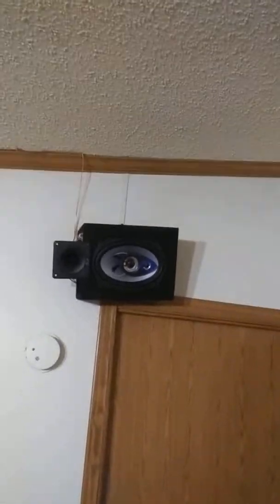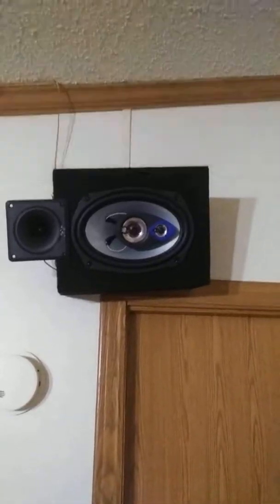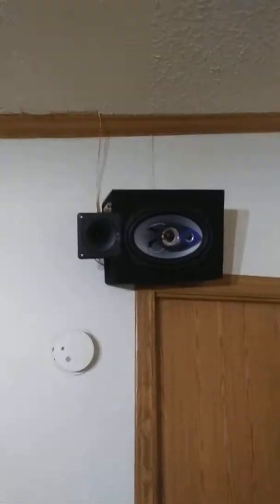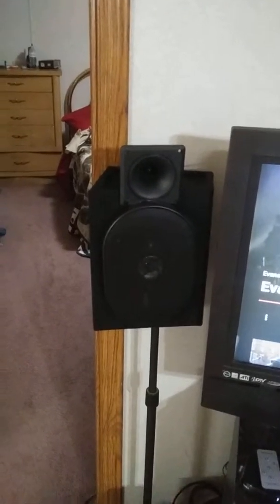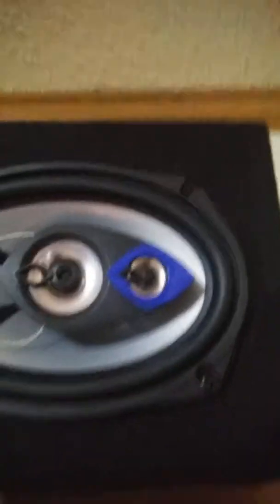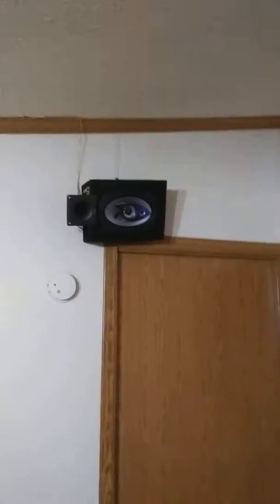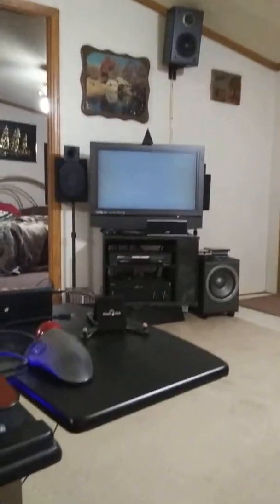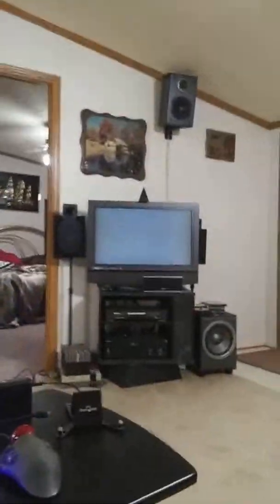Cheap surround sound update. Kicks Ass but my mounting needs upgrade.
Surround sound and a true story between us friends